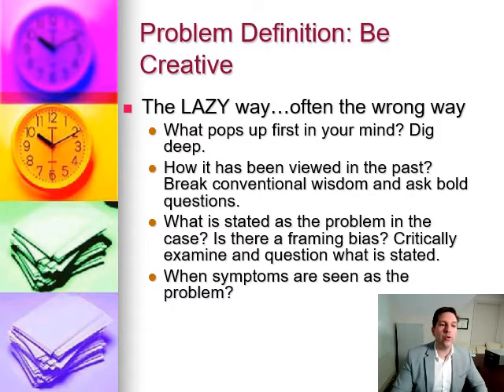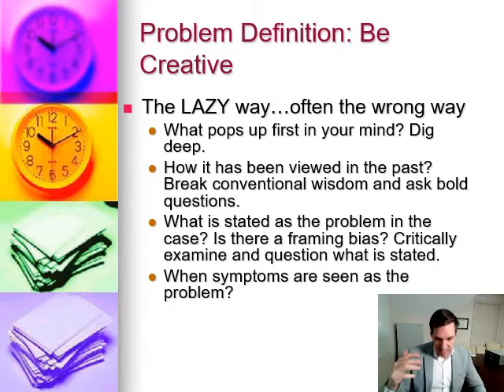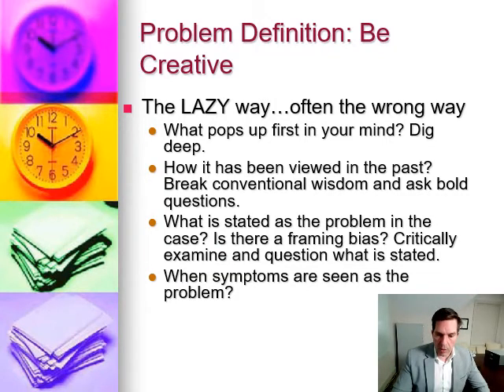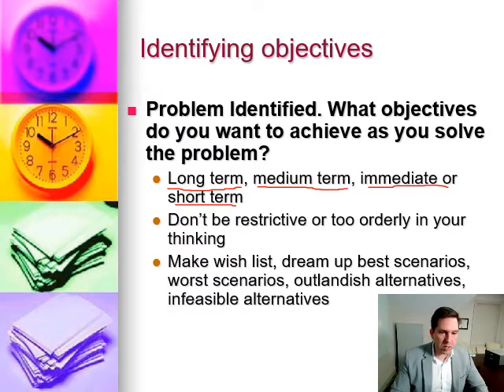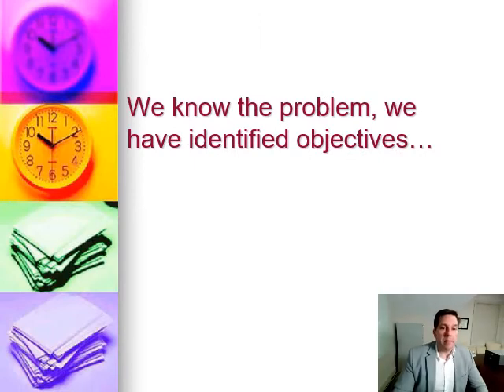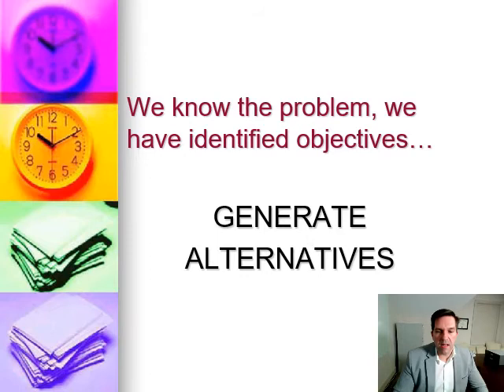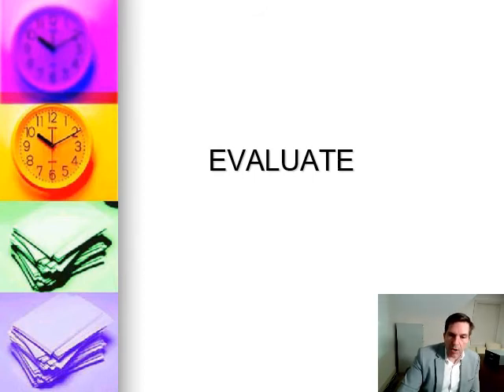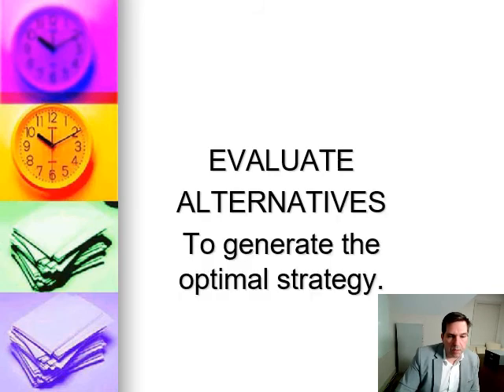Basic Case Analysis Process